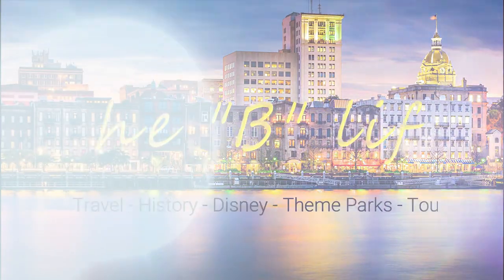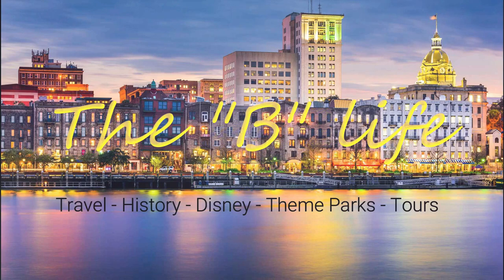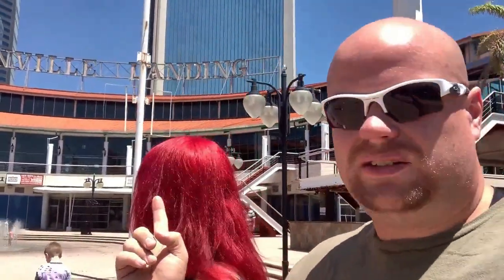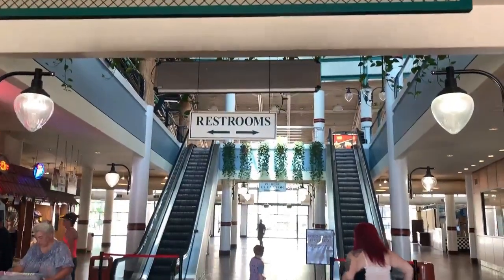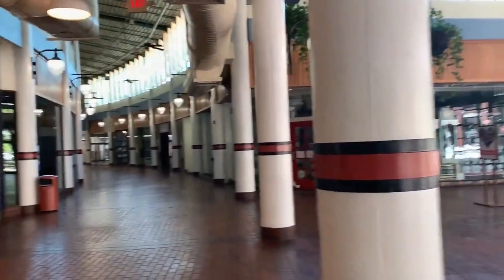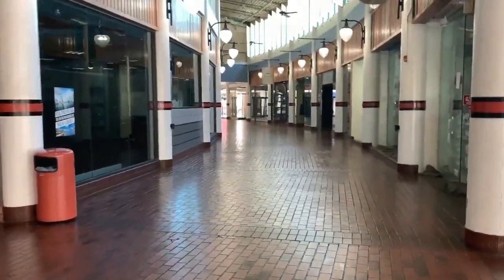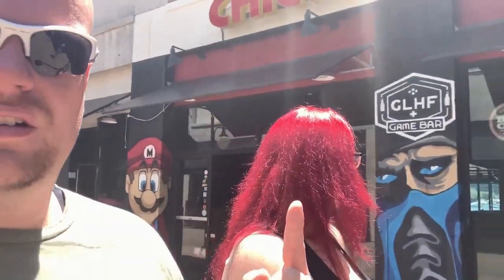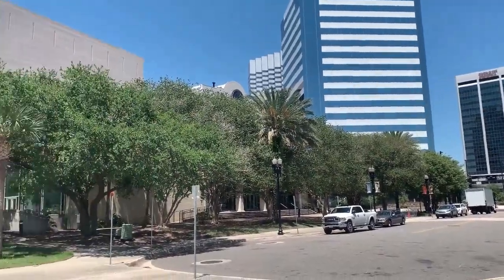Jacksonville Landing, Florida, a disappointing trip...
We took a trip to Jacksonville, Fl and decided to check out the Jacksonville landing. Turns out there isn't much going on at the landings.

travel, tours, savannah, las vegas, disney